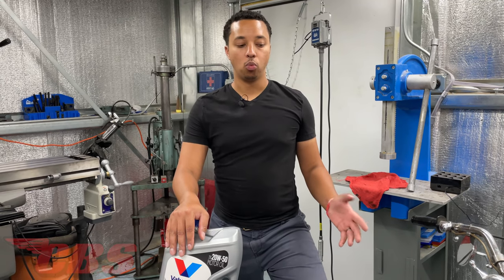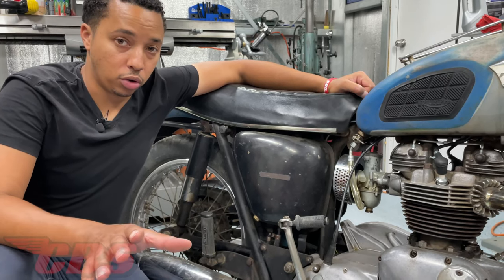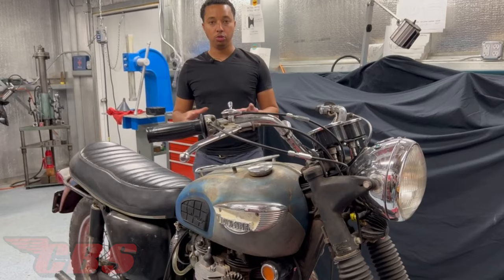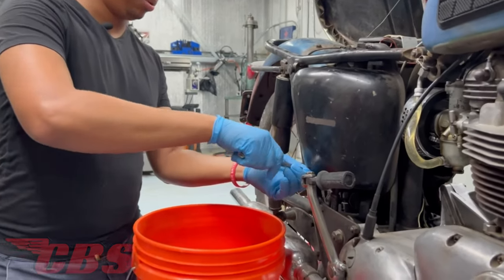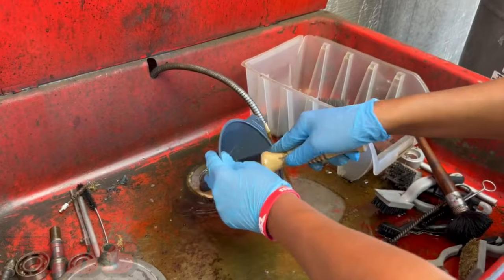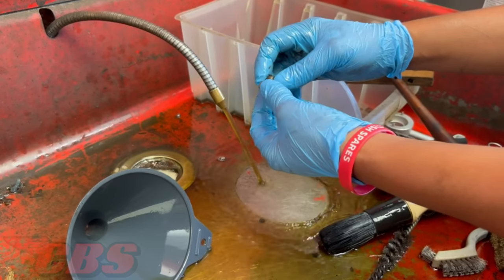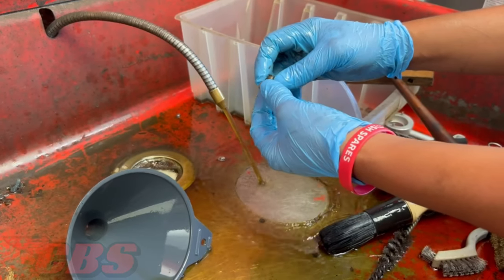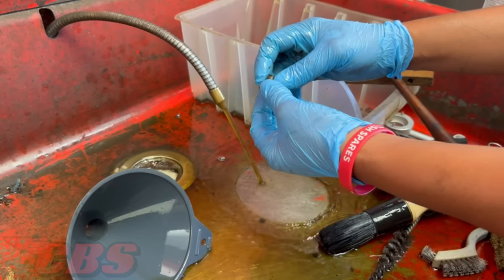Triumph TR6 Oil Change (Trusty Rusty)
Oil change time!

In todays video Kyle will be doing an oil change on his 1968 Triumph TR6R, also known as "Trusty Rusty"

If you own a vintage Triumph motorcycle and youre planing on changing the oil, checkout this video for some great tips and advice

Shout out to @oreillyautoparts for the oil

Parts & website